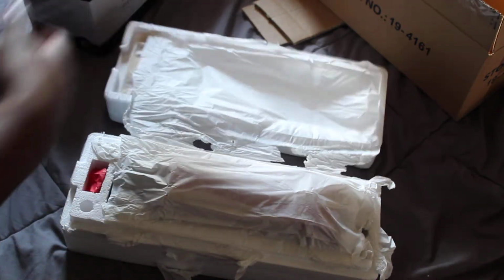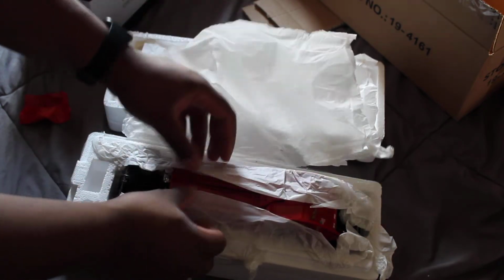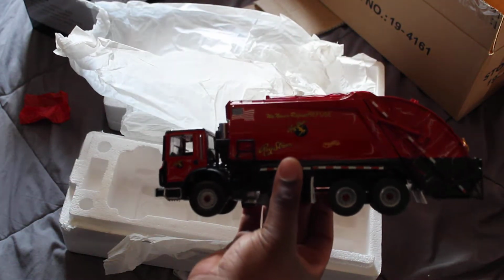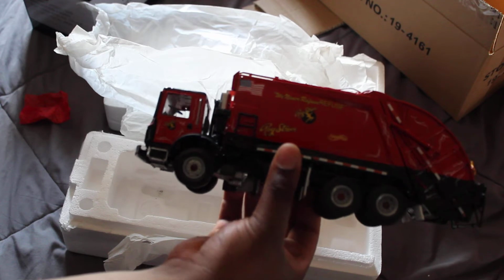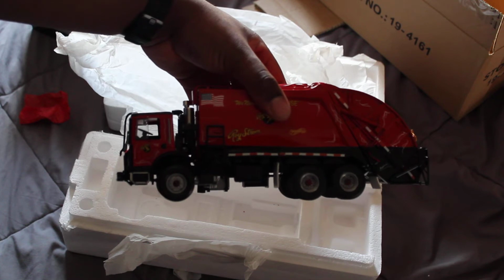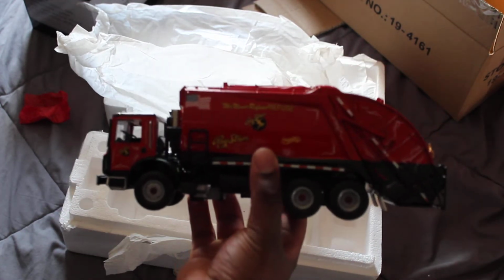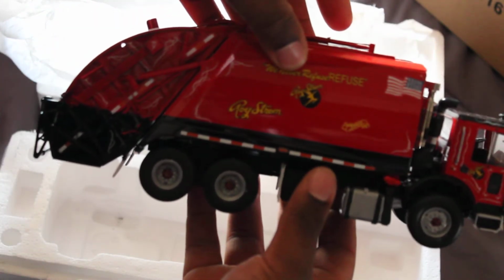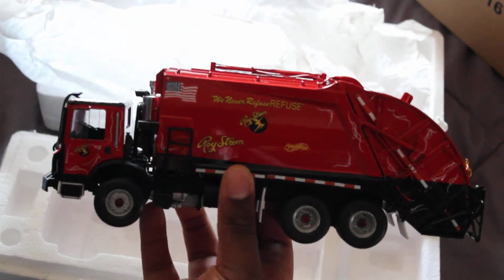1:34 Custom Mack TerraPro/McNeilus Unboxing [2-28-2022]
Here's an unboxing video of a Mack TerraPro with a McNeilus rear loader in the Roy Strom livery. The base truck is made by First Gear in 1:34th scale.